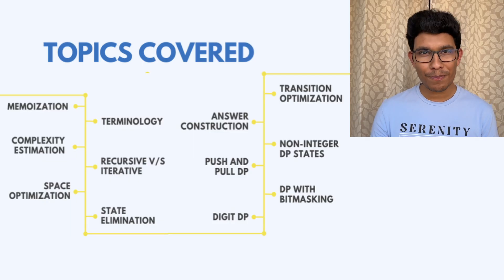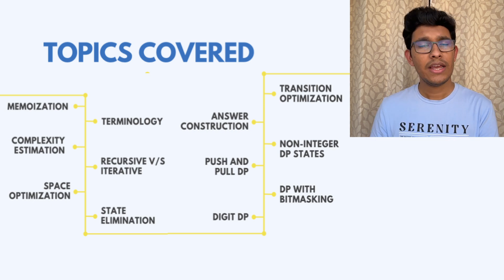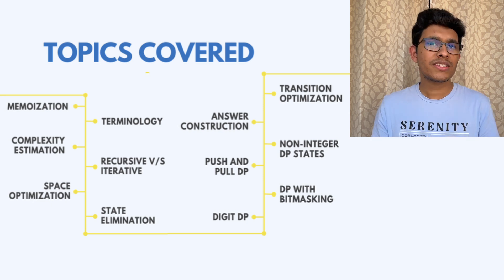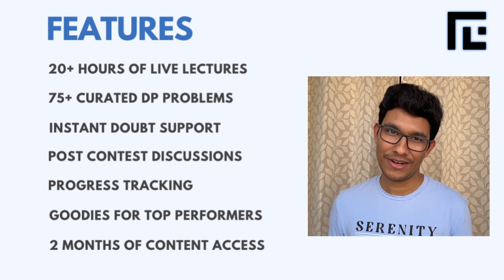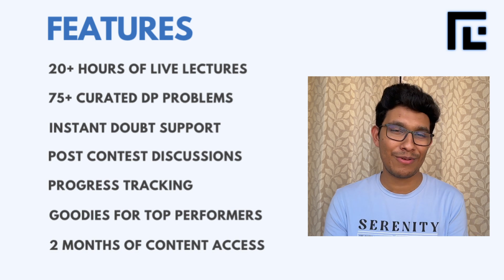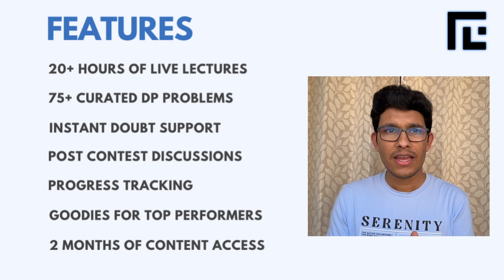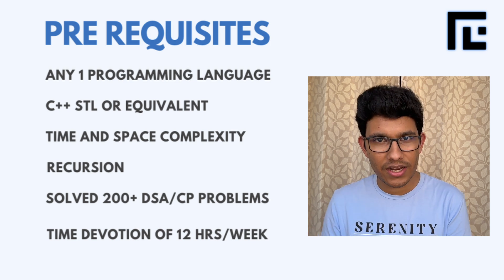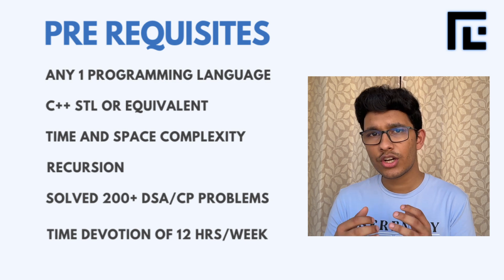DP Bootcamp | Beginner to Advanced | DSA | Competitive Programming | Harisam | Priyansh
TLE Eliminators presents an invaluable Bootcamp program designed to enhance your understanding of Dynamic Programming in just four weeks.

All the details about this bootcamp can be found on this course

Timestamps:
0:00 Introduction
0:20 Why this bootcamp?
0:56 What is this for?
2:00 Educators
2:28 Topics
3:46 Features
5:00 Pre-requisites
5:43 Launch details